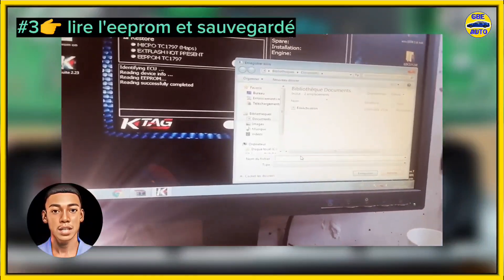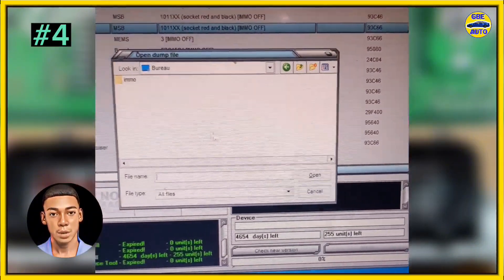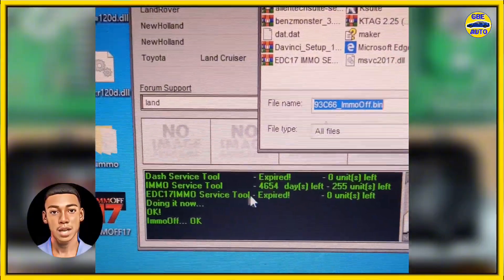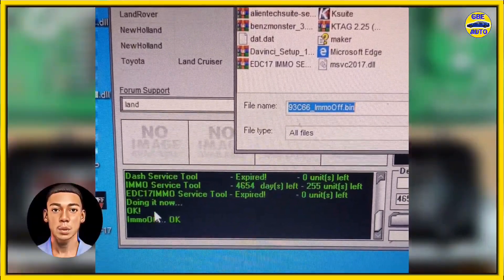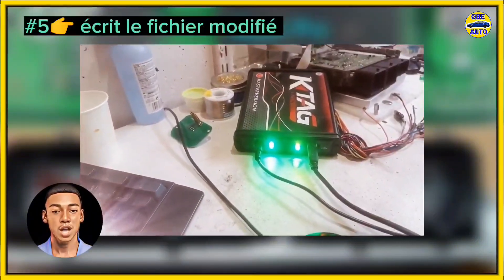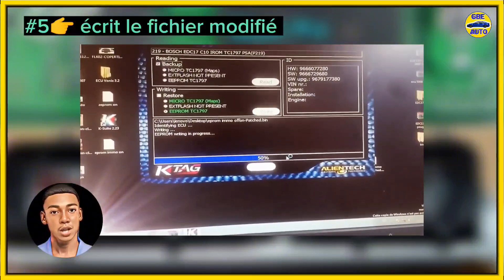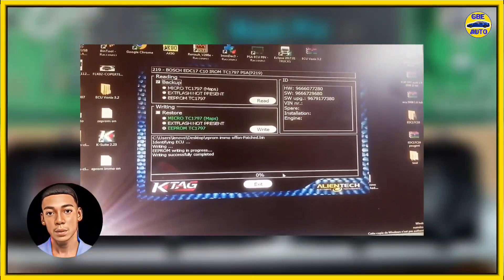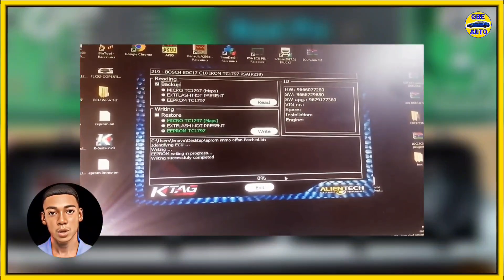Master the Art of Immo Off: Disable Your Vehicle's Immobilizer Like a Pro!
Learn how to perform an Immo Off operation step-by-step to disable your vehicle's electronic immobilizer. Whether you're solving immobilization issues or preparing for an engine conversion, this guide will walk you through the process using tools like Kita and Immo Service Tool. From identifying the ECU type to reading, modifying, and writing memory files, you'll gain expert insights to ensure a smooth and successful operation. Perfect for automotive enthusiasts and professionals alike!